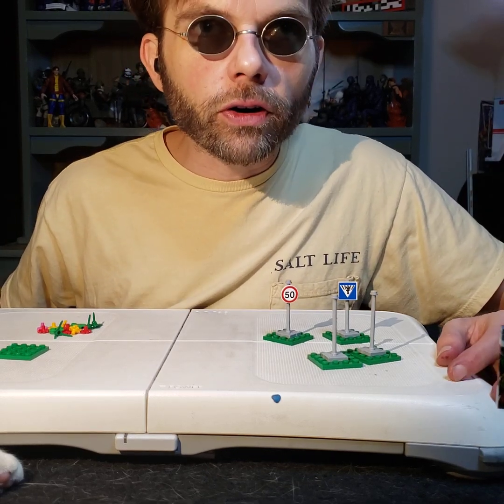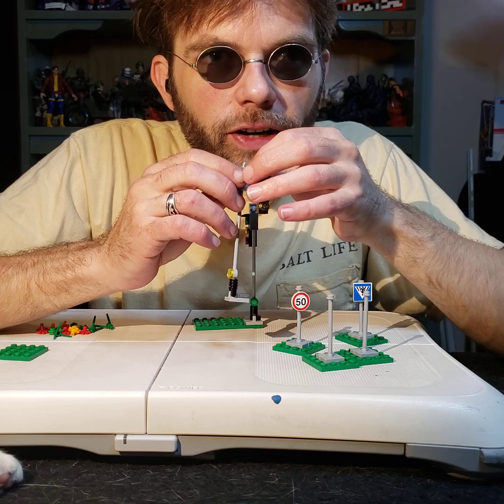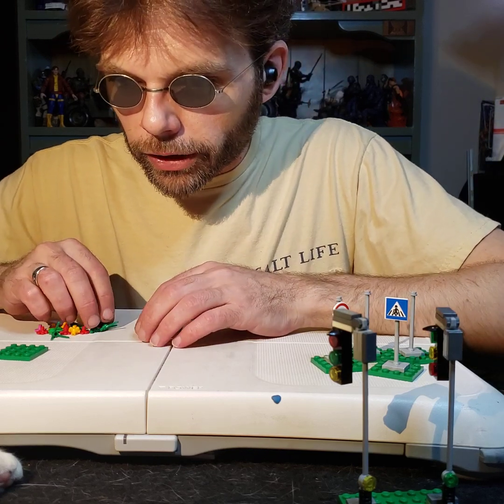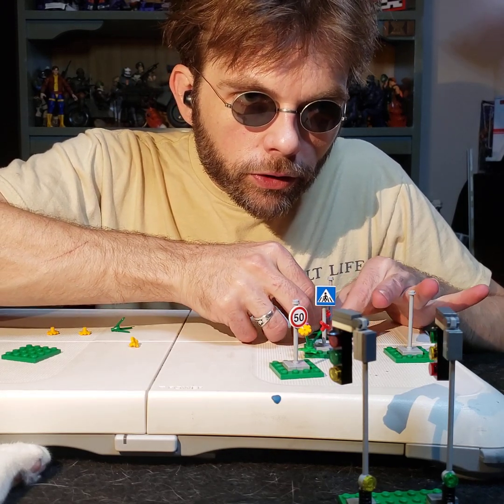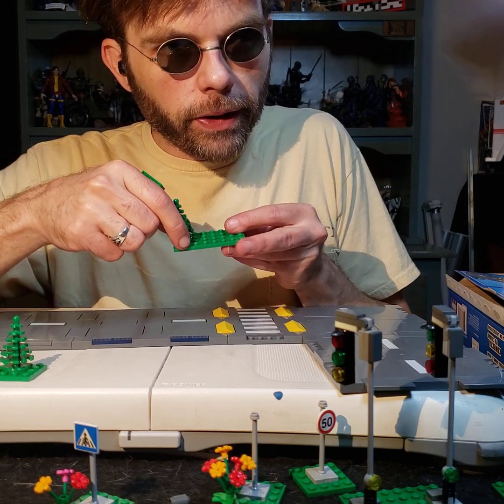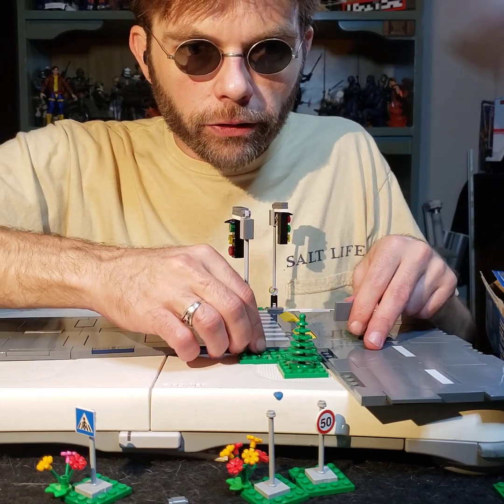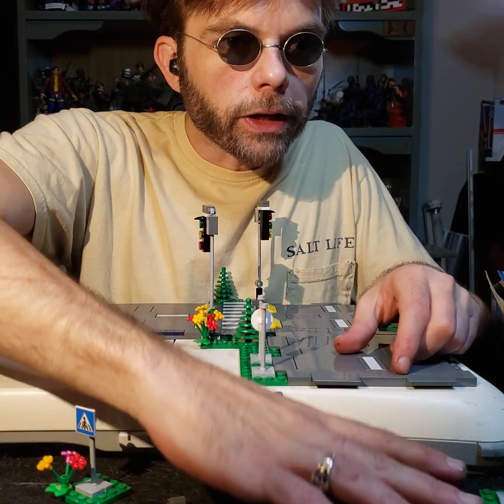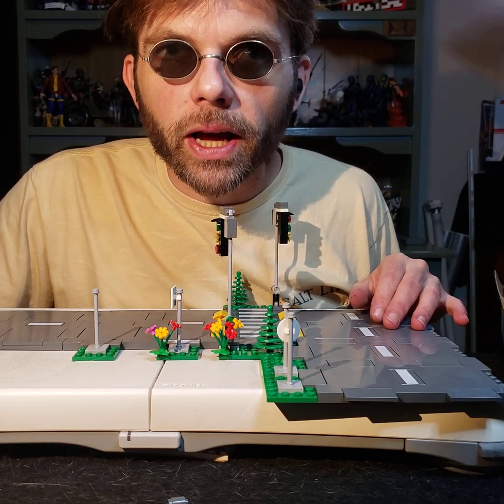60304 Lego Roadplates Pt02: Signs, Lights & Putting it all together a blind reaction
This video finished up the LEGO Set 60304 Roadplates. This video I focus on the Lights and the Signs. I also take the time to build some flowers and combine everything together for a little scene. Hope you enjoy this video made by a blind man! Dont forget to tip the cat on the way out! :)